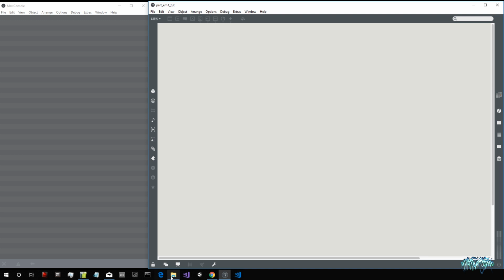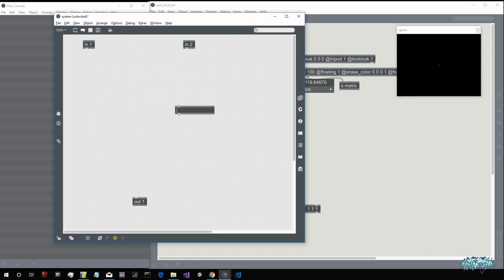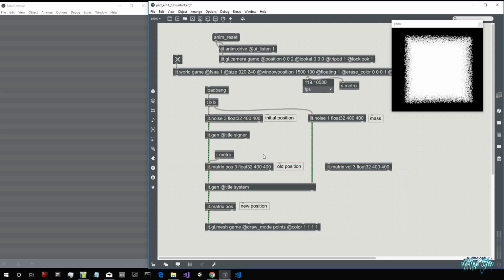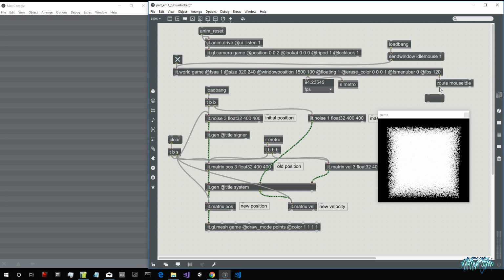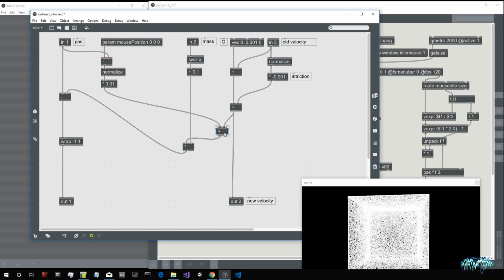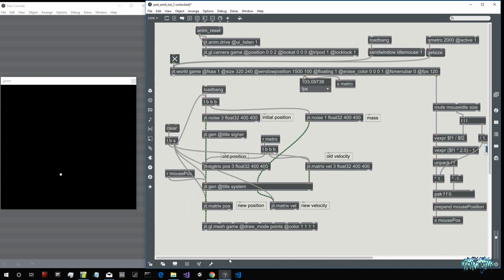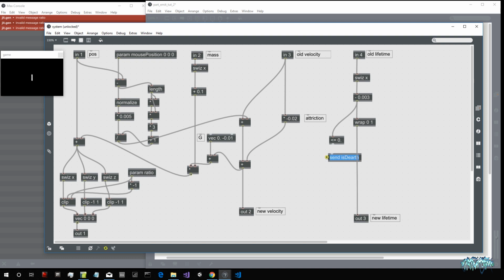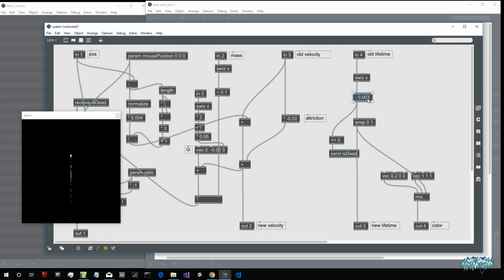How to Create a Particle System with Emitter in Max/MSP